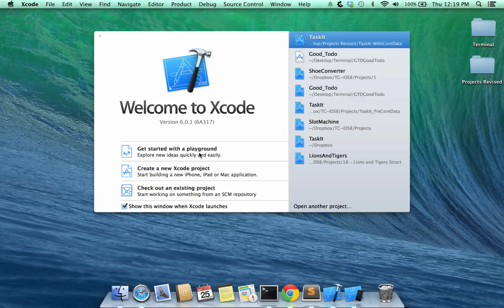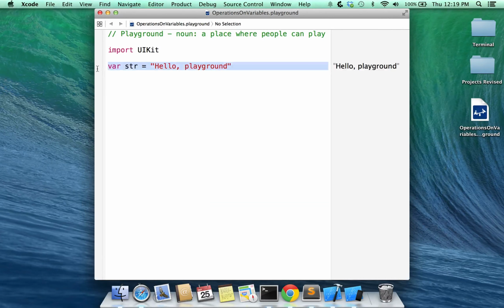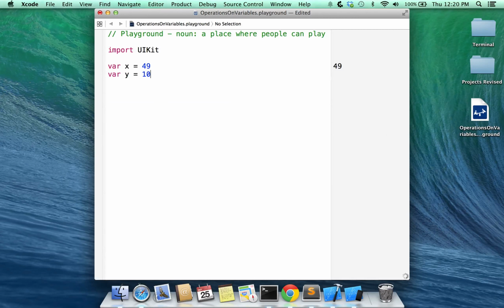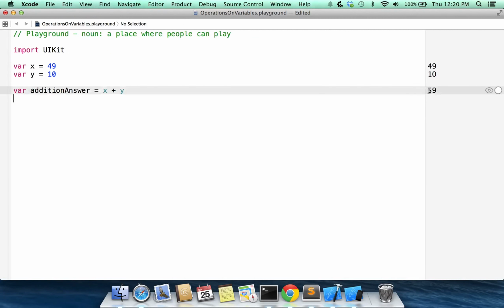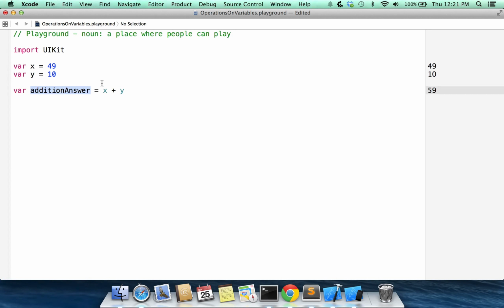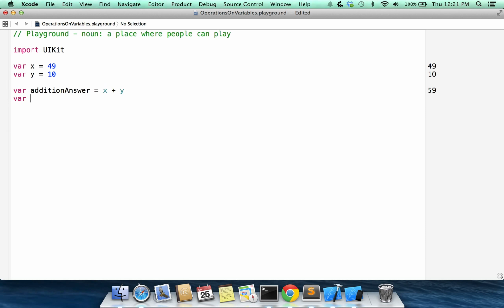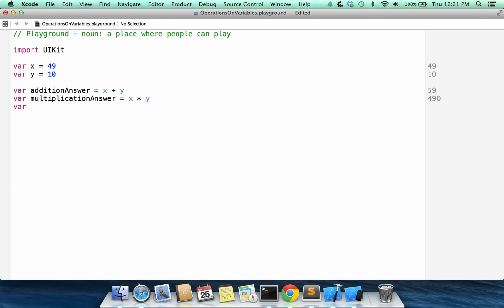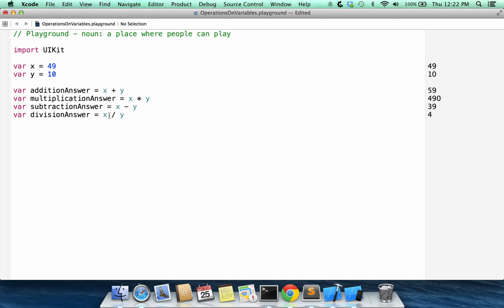31 Operations on Variables Ints